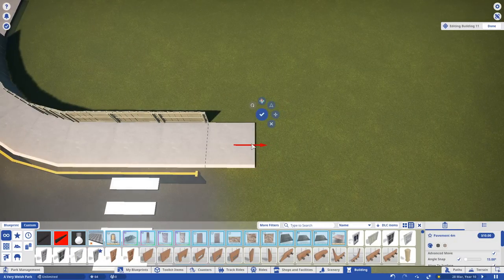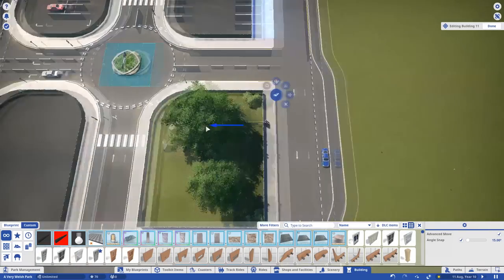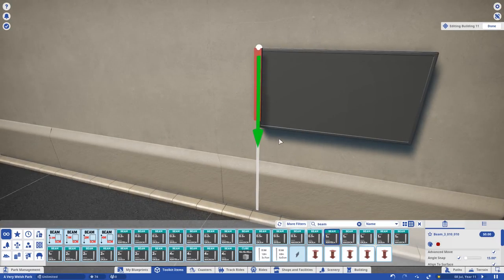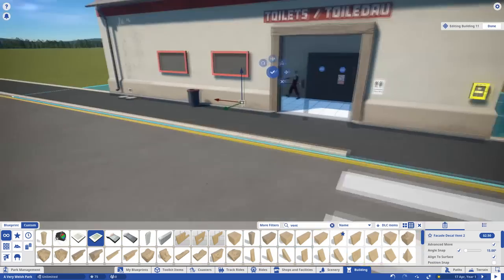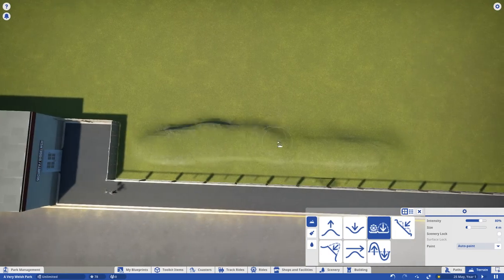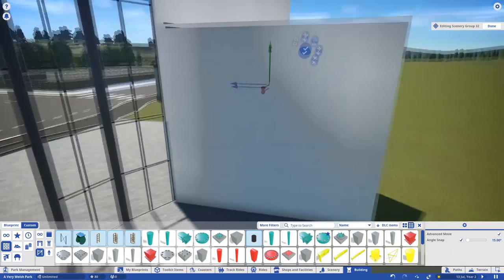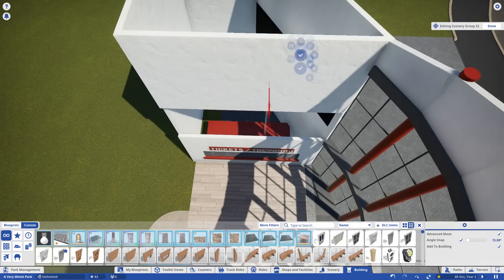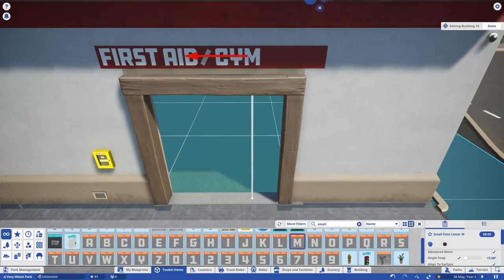MODERN CURVED GLASS ENTRANCE ¦ A Very Welsh Park ¦ #2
After the success of 'A Very British Park' we're hopping over the border for round two! Join me as we create an ultra realistic theme park, just outside Cardiff.

0:00 Intro
0:30 Time Lapse
25:34 Cinematics